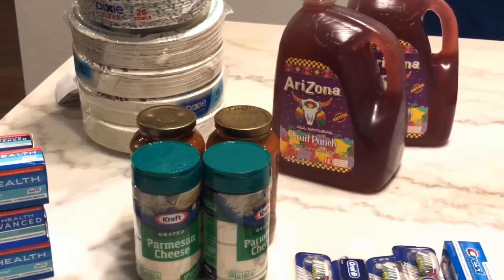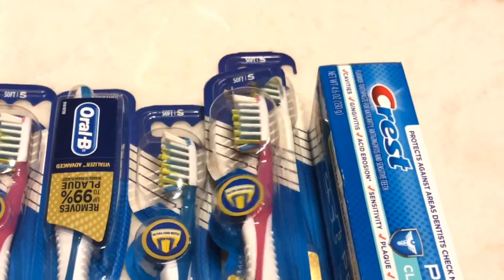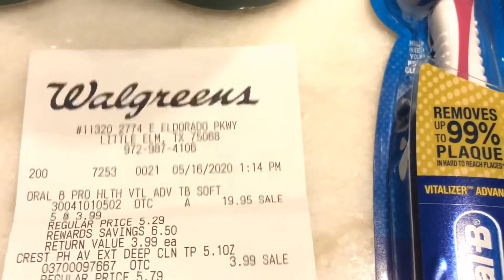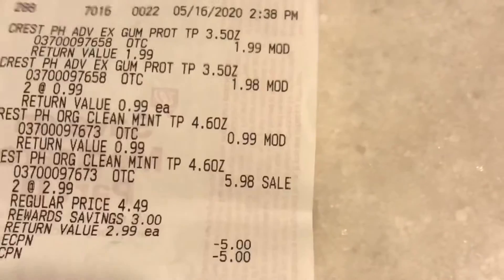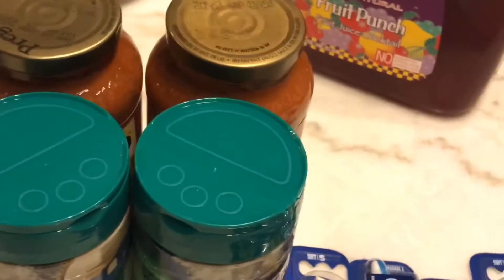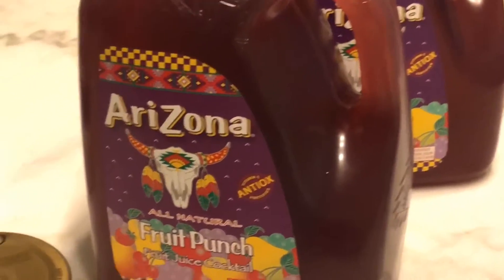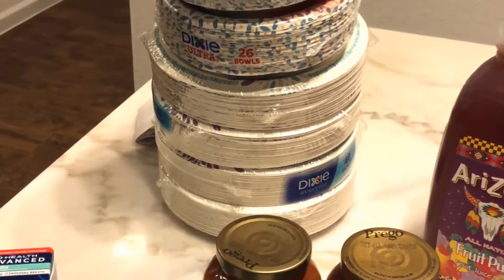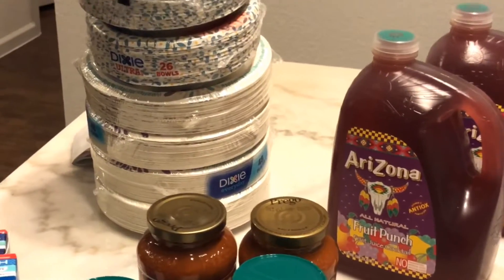Crest crazy 😜 @ Walgreens♥️pay less than $5Got back ✅💵$31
# learn how to coupons # lifewithpresh # learn how to save money by couponing for everyday things.